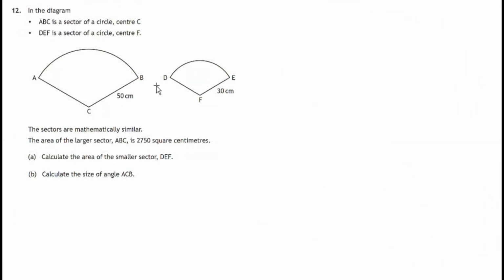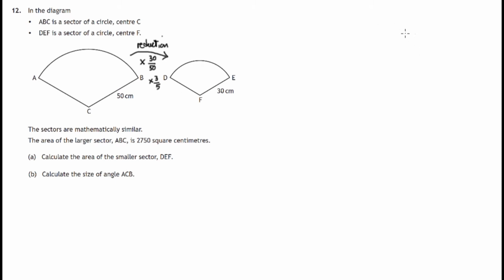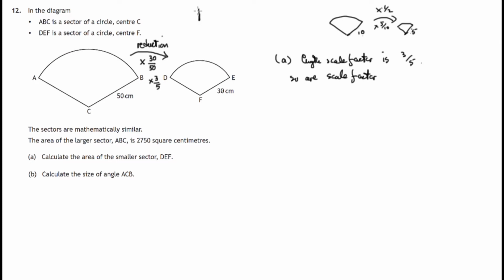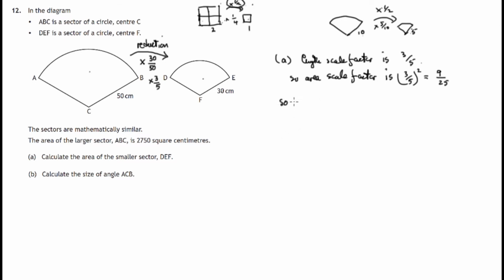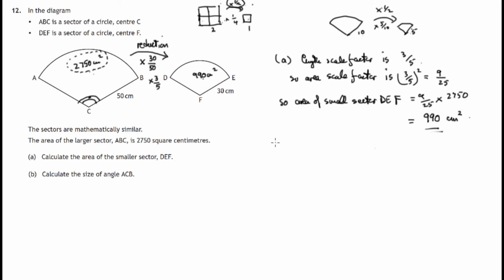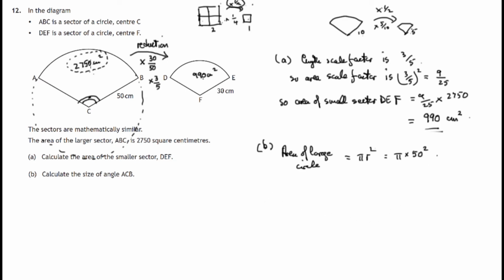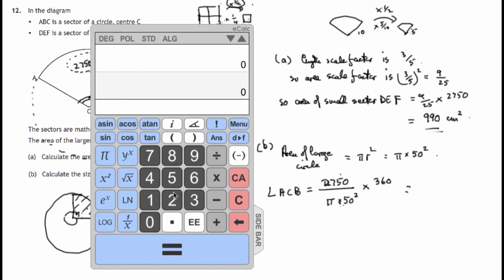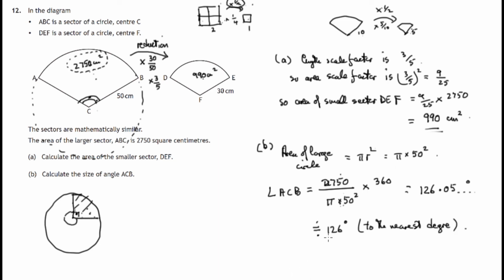Q12 Paper 2 SQA 2019 National 5 Maths Exam.